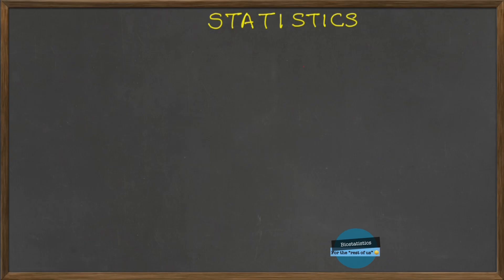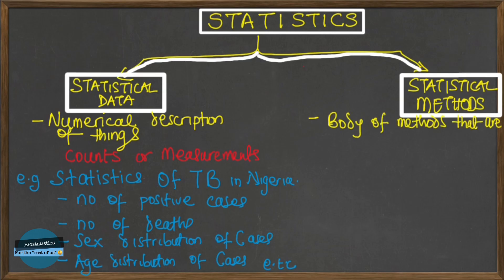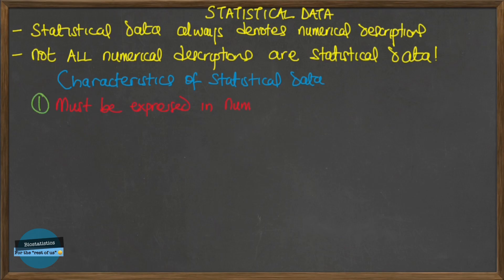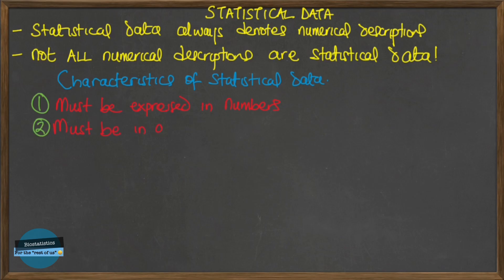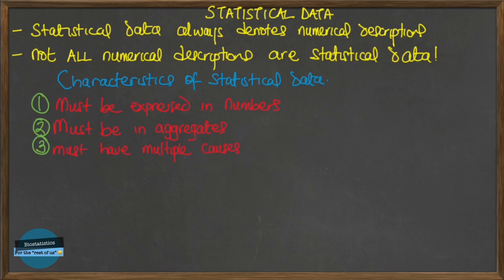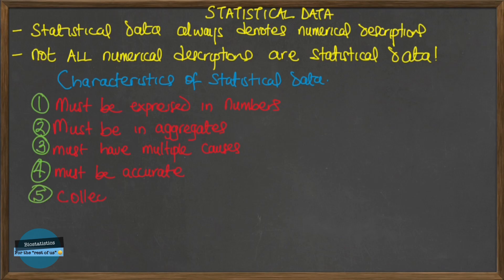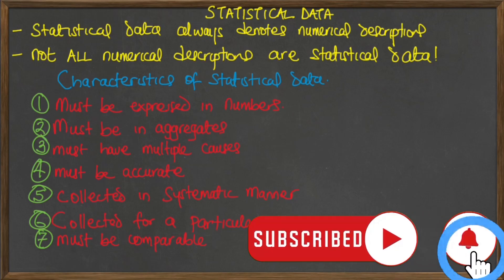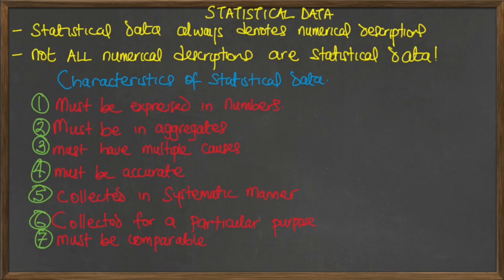What is statistics, Statistical data, statistical methods and Biostatistics ? A simple explanation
Statistics can generally refer to 2 separate things. In this video, I explain the basics of statistics in terms of statistical data and statistical methods. I also describe seven characteristics of statistical data as not all numerical descriptions of things can be called statistical data. The definition of biostatistics is also further broken down and explained. There is a brief mention of the Father of Biostatistics in the person of Sir Francis Galton.

Timestamps
0:00 Introduction
0:15 Statistics as data
0:40 Statistics as Methods
1:35 Characteristics of Statistics
2:15 Statistics are aggregates of facts
2:54 Multiplicity of causes
3:30 Statistics must be accurate
3:50 Statistics collected in a systematic manner
4:15 Data must be collected for a purpose
4:33 Statistics must be capable of being placed in relation to one another
5:45 Statistical methods
6:25 Biostatistics definition
7:05 Father of Biostatistics - Sir Francis Galton
7:13 Summary